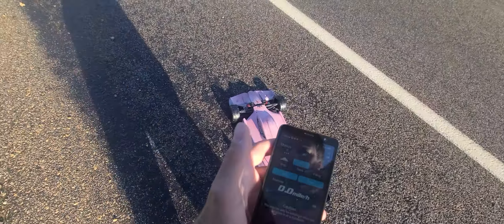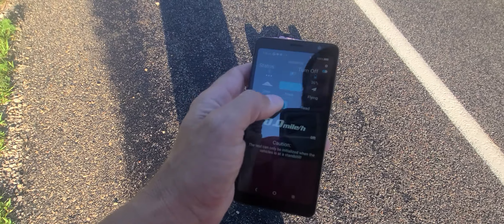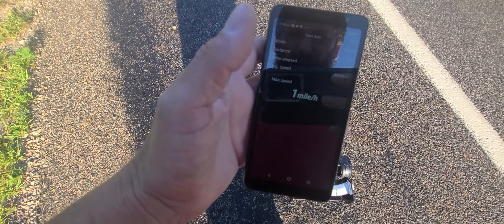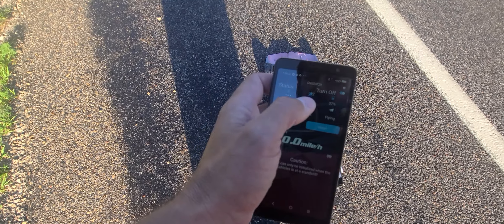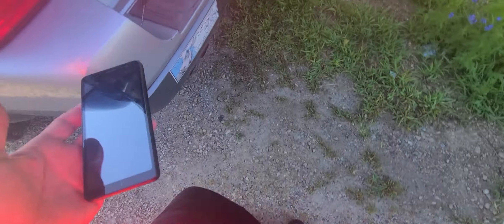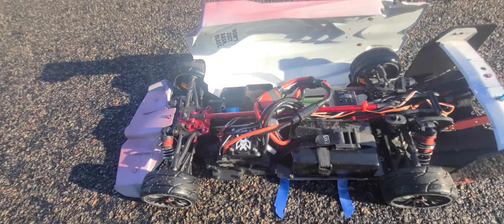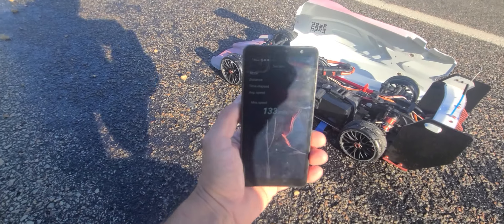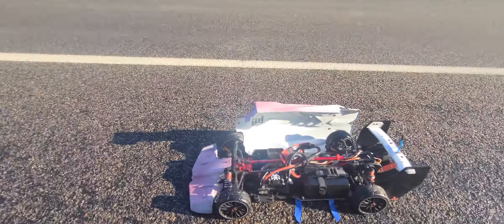Xlx21721Norcal speed Addictions 4s Challenge open wheel limitless on Grp aqua tread.Onyx Parra start